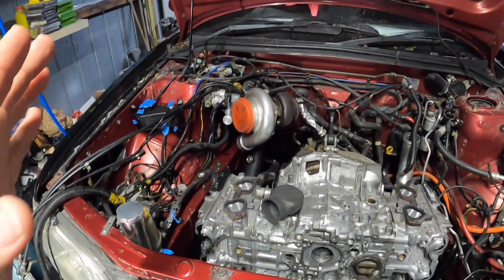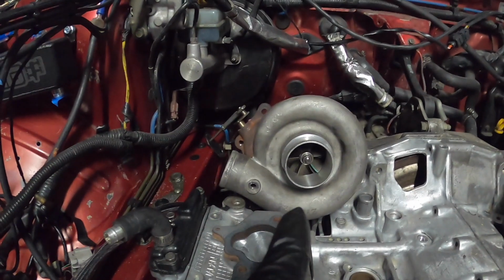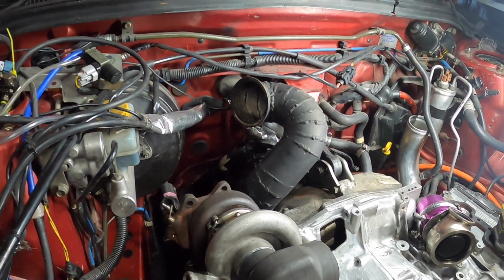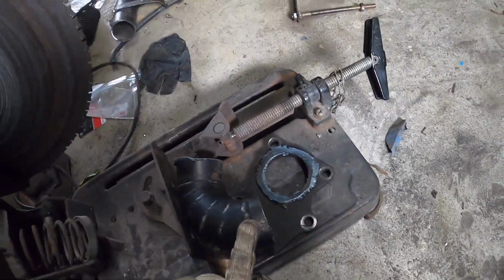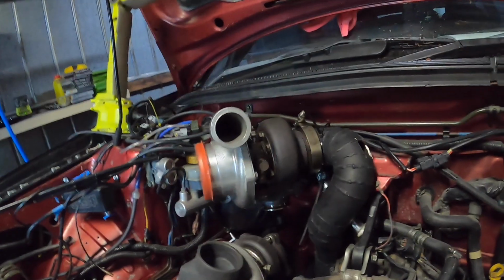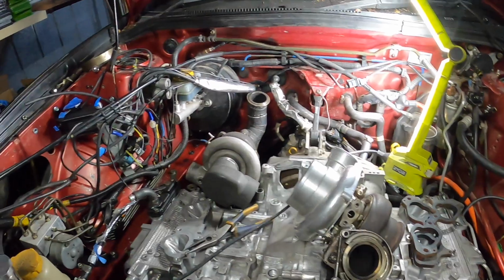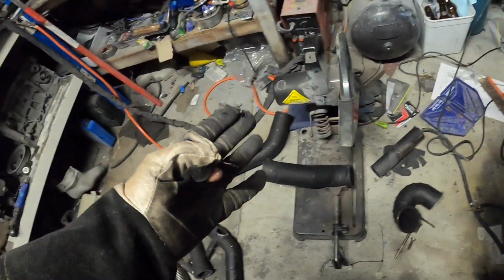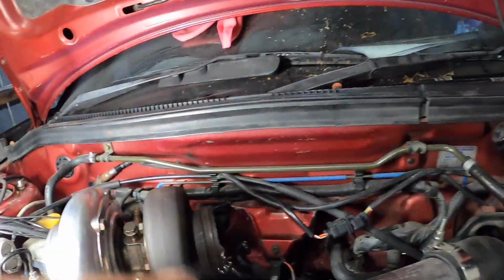TWIN TURBO SUBARU // COMPOUND TURBO EXHAUST